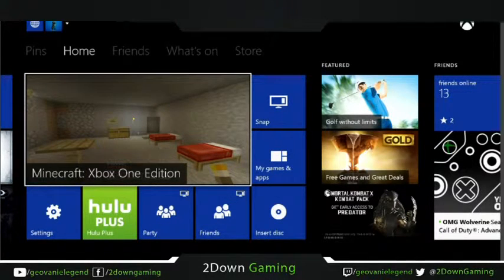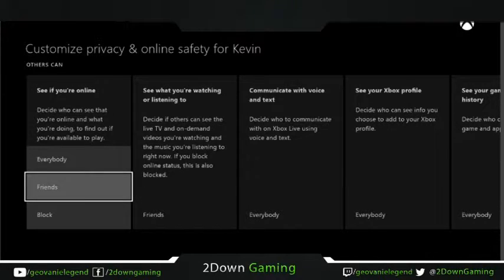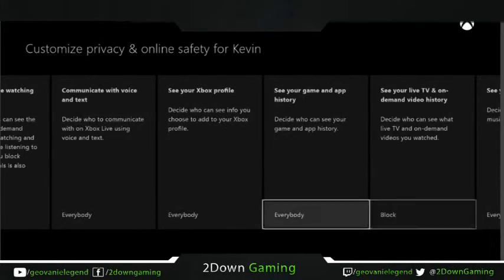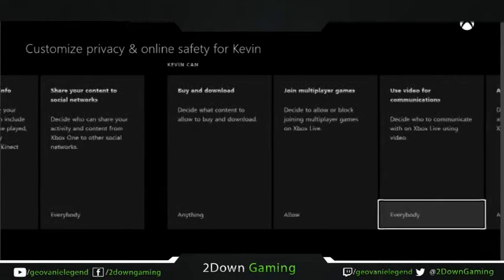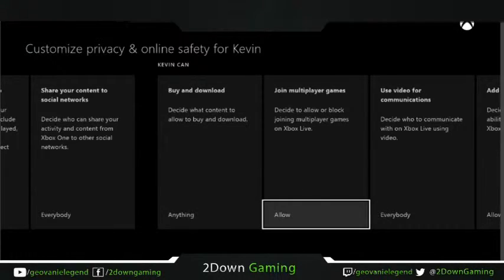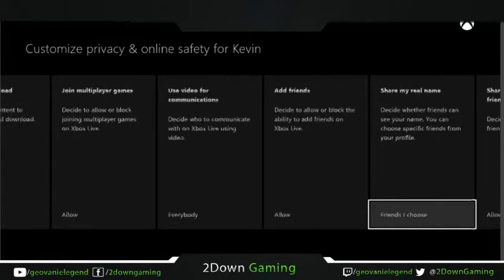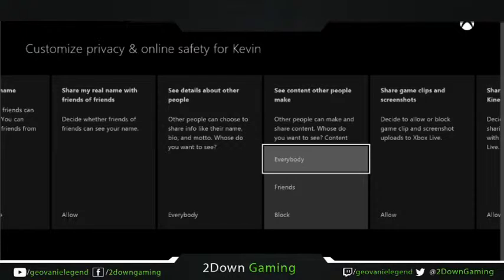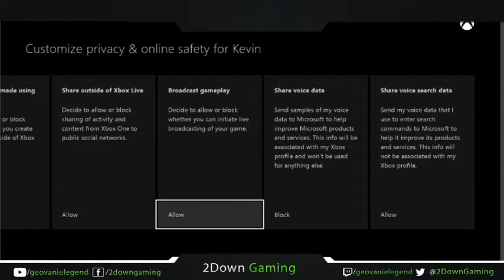Xbox One Child Safety Settings